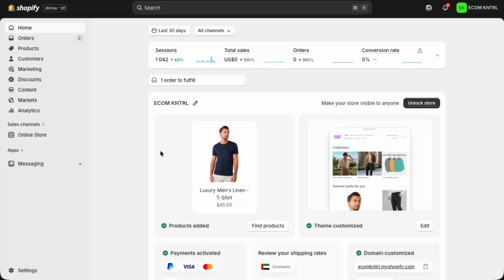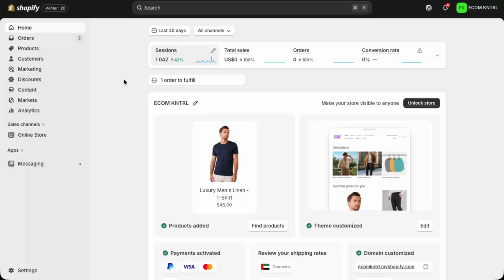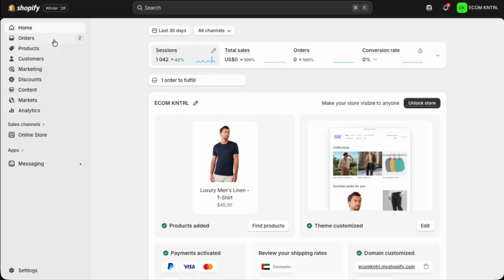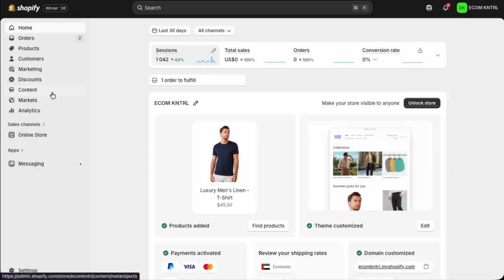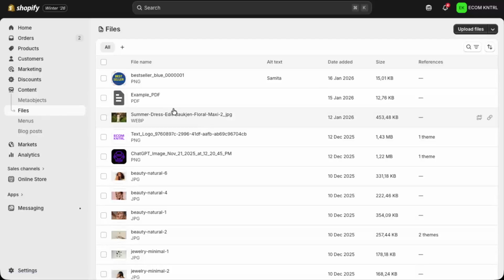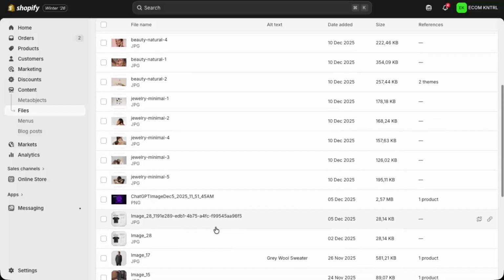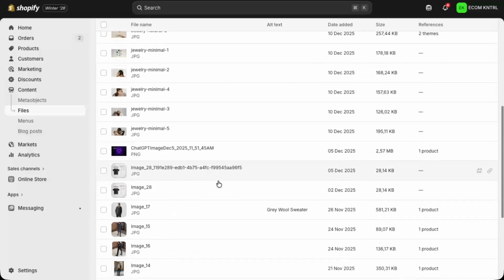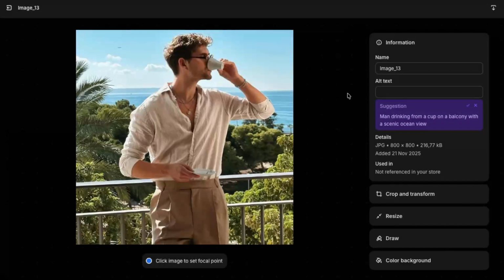How to Export Images From Shopify Store (2026) | Admin Panel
This tutorial explains how to export images from Shopify store using methods that work with the current Shopify admin in 2026. You’ll learn how product images are stored, how to export image URLs using Shopify’s export tools, and how to download images in bulk without breaking product data. The walkthrough shows the exact steps inside the Shopify admin, including exporting products to CSV and accessing image links correctly. This method works with modern Shopify stores and is useful for backups, migrations, or moving products to another platform. If you’re looking for a clear, up-to-date guide on how to export images from Shopify store the right way, this video walks through the process step by step.